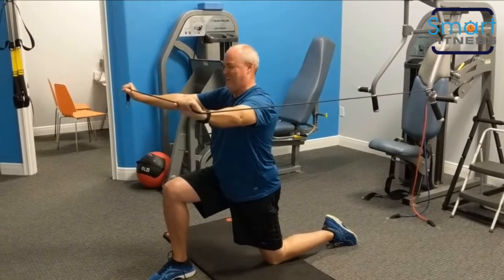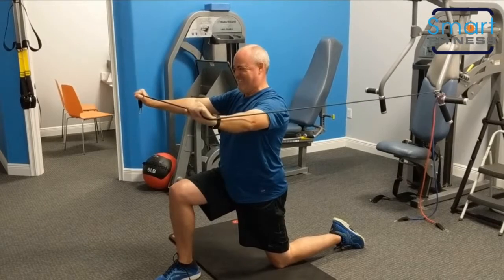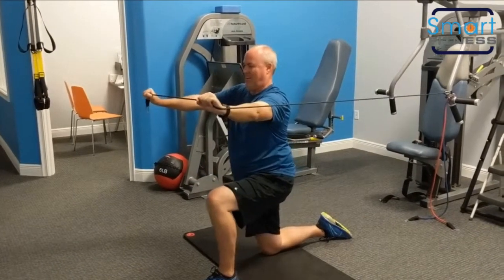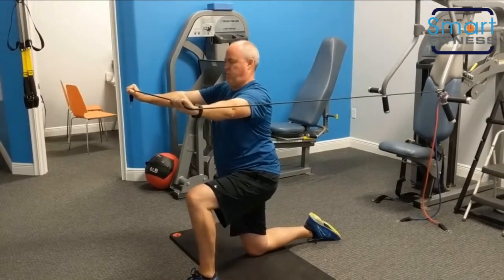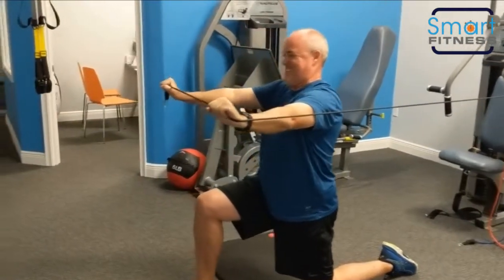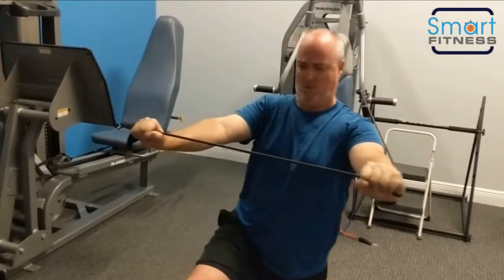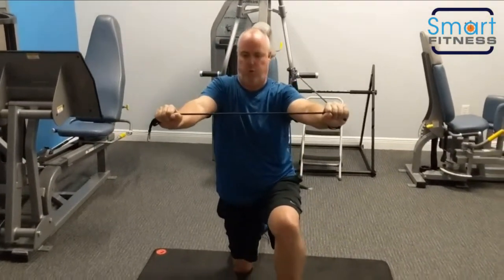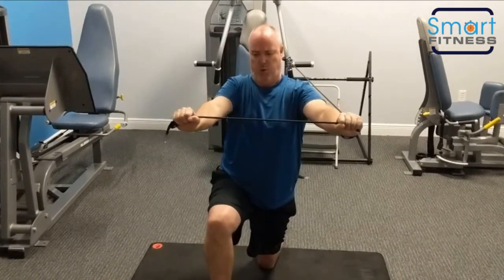Half Kneeling Rotational Stability Switch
Maintain tall spine and strong core engagement. Focus on contracting glute on the same side as the knee on the floor. 2 sets of 6 reps each side with solid control. If form breaks down, regress to static holds 10s x 4.